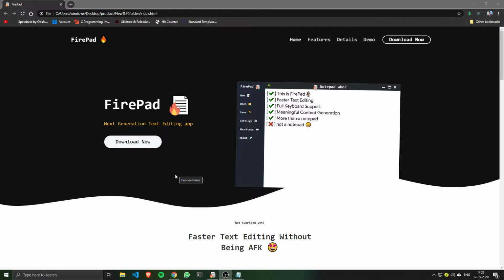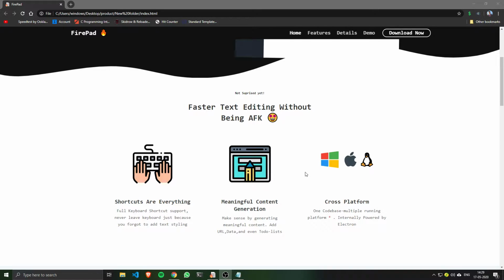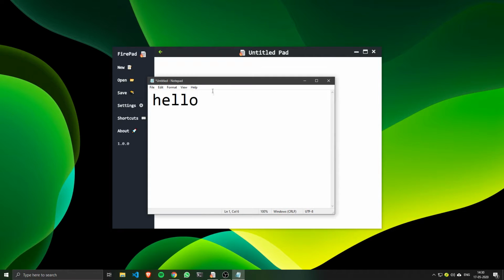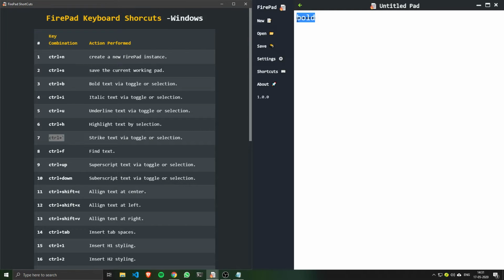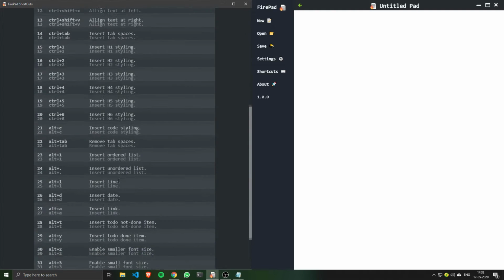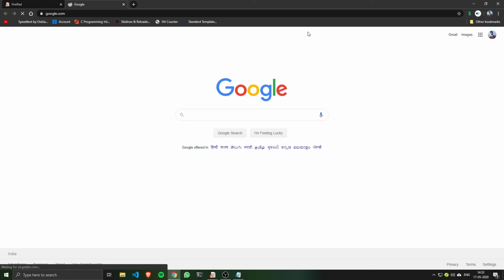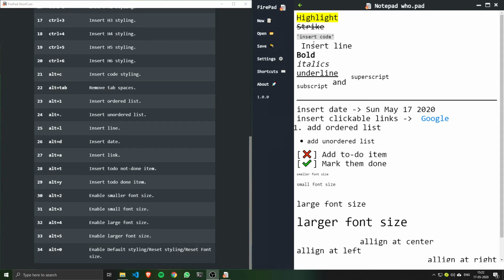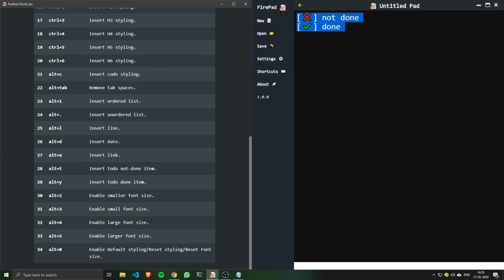FirePad🔥 Demo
Your support and valuable feedback means a lot, do let me know about what you think about FirePad any suggestions, issues or any queries about the development process hit me up 😄 👌🏻